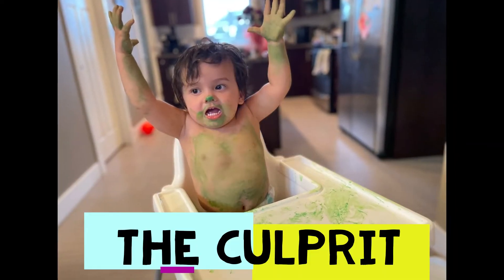Tal Ranger Pro Review - Best Water Bottle To Keep Water Cold?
Is the Tal Ranger Pro the best water bottle to keep water cold? What about the best insulated bottle for hot AND cold drinks? Julie, our funny mom reviews the Tal water bottle so you can make an informed purchase!

An honest review of the Manta Sleep Mask, and putting it to the test for side sleepers!

💧Tal Ranger Pro - Amazon USA
💧Tal Ranger Pro 26oz Water Bottle - Amazon CAD

☕If you found our review helpful you can buy as a coffee

Let us know if you think this is the best insulated water bottle on Amazon in the comment section below!